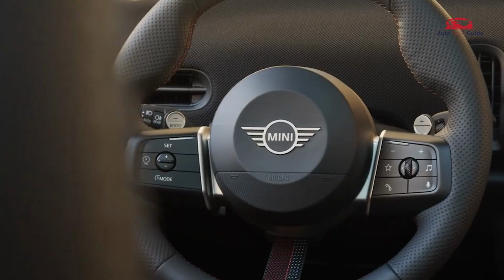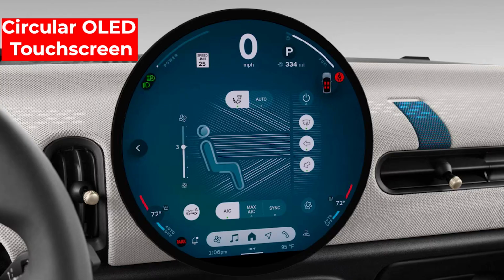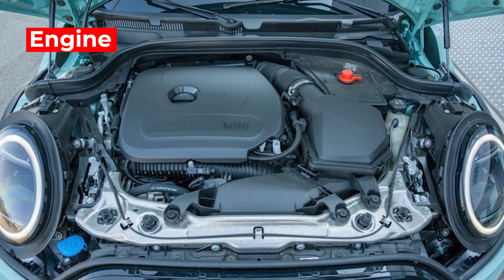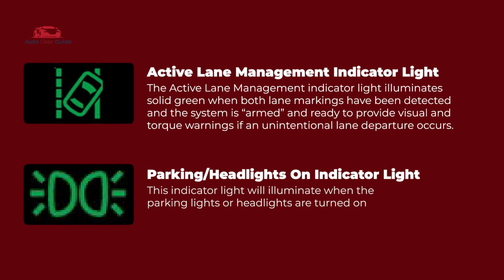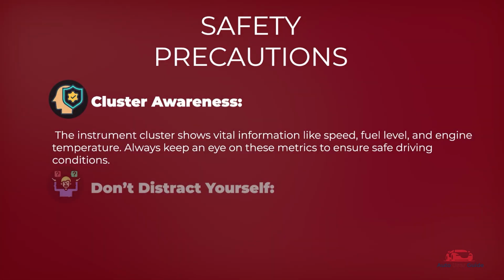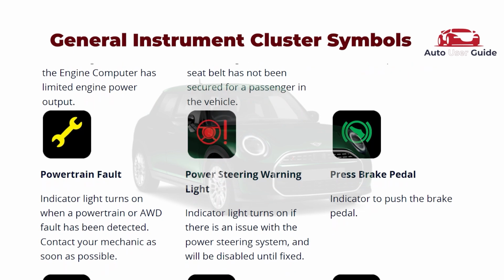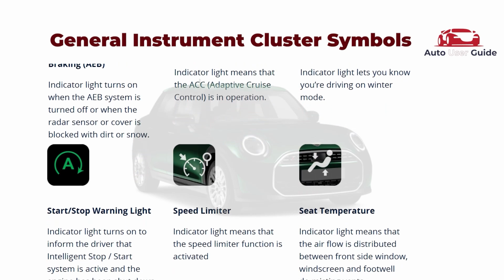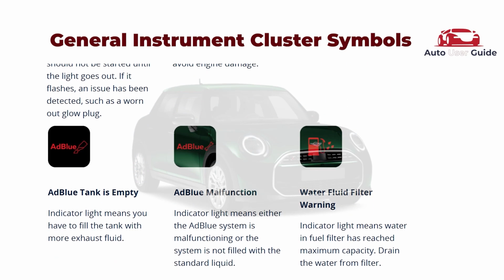2025 Mini Cooper Cluster Display & Dashboard Warning Lights Guide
In this guide, we’ll walk you through the cluster display and dashboard warning lights for the 2025 Mini Cooper. Understanding these indicators can help you diagnose potential issues and keep your vehicle running smoothly.

🛠 Topics Covered:

✅ Overview of cluster display functions
📊✅ Common dashboard warning lights & meanings
🚨✅ How to respond to warning indicators
⚠️✅ Troubleshooting common dashboard alerts

🔧If your check engine light, ABS warning, or battery alert appears, this guide will help! 🚗🔋